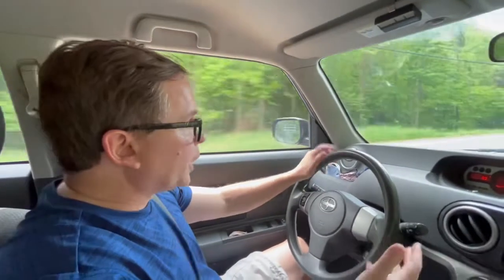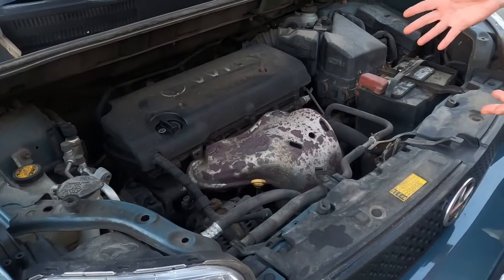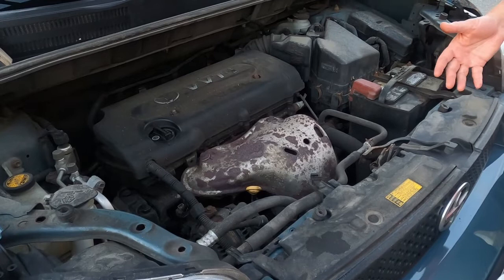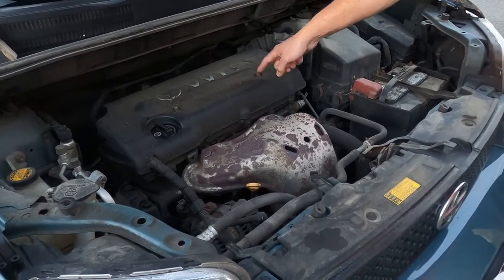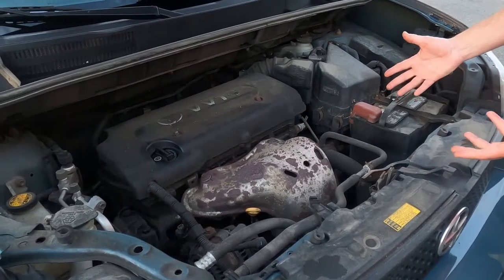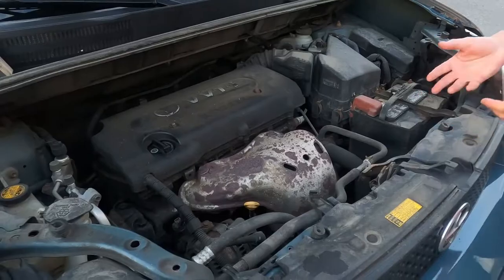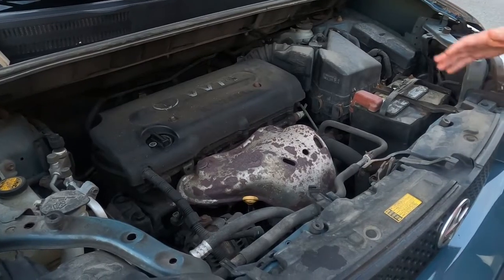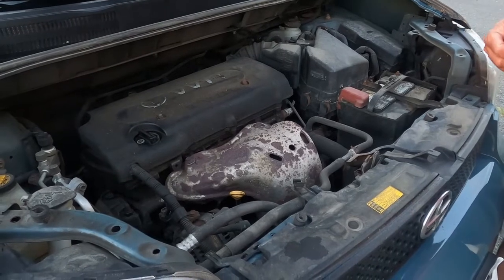300,000 Mile Scion xB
My 2009 Scion xB recently passed 300,000 miles.  It's had minimal issues over the years, mostly just having to replace the consumables like brakes, tires and batteries.  It still has its original exhaust and clutch.